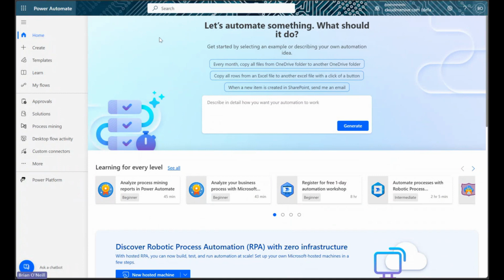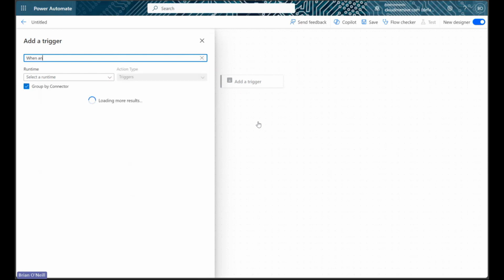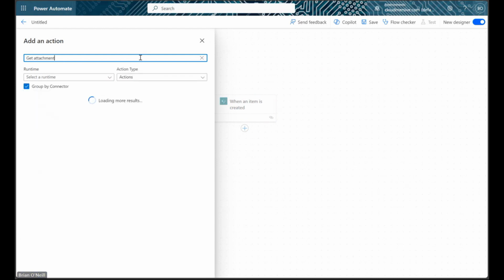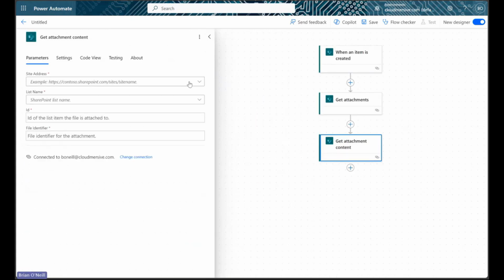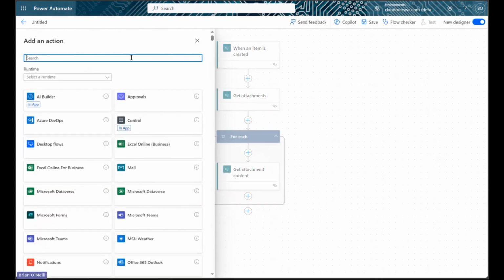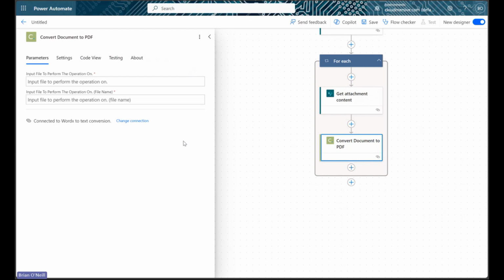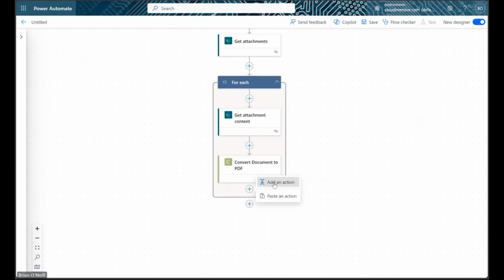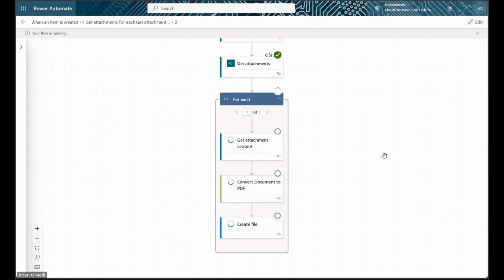How to Convert SharePoint List Item Attachments to PDF in Power Automate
In this video, you will learn how to create an automated flow in Power Automate that converts new item attachments in a SharePoint list to PDF.

This flow leverages several built-in SharePoint connector actions, and it uses the Cloudmersive Document Conversion connector to convert the item attachment to PDF.

In order to use the Cloudmersive action demonstrated in this flow, you will need a free Cloudmersive API key.  These allow a limit of 800 API calls per month and no additional commitments.